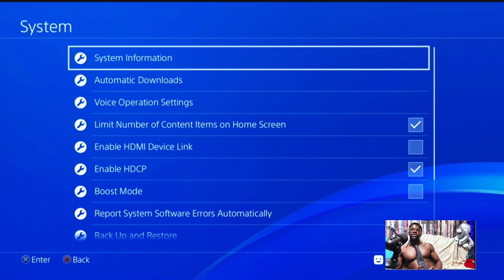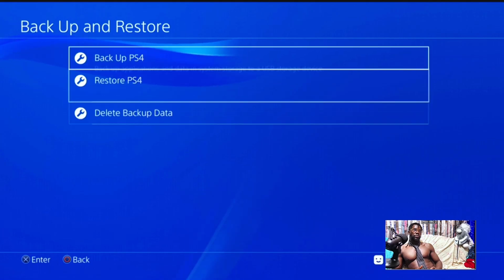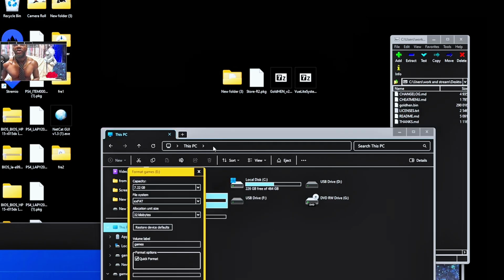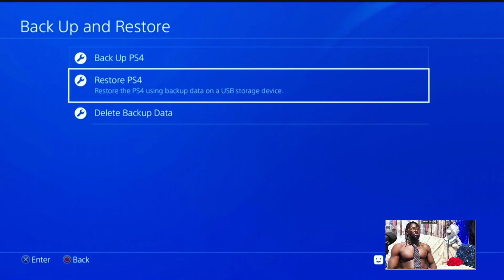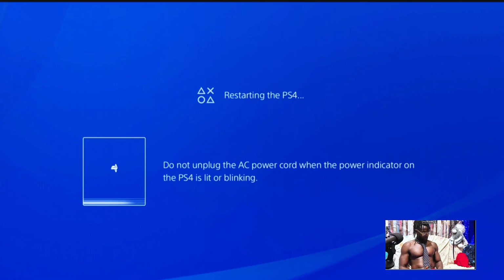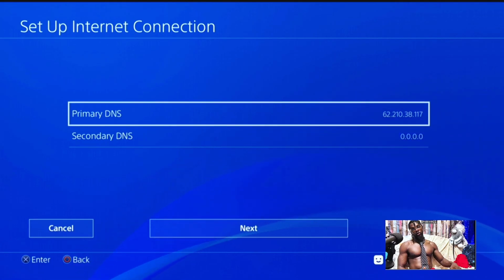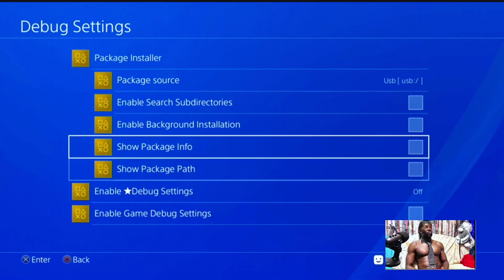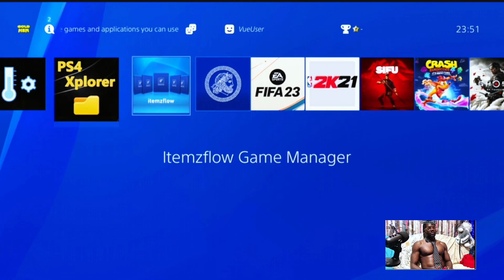How to jailbreak PS4 Pro 11.52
🚀 Ready to unleash the full potential of your PS4? In this video, we dive into the step-by-step process of jailbreaking your PS4 on version 11.52! Transform your gaming experience and unlock a world of possibilities! 🎮✨

📜 We'll cover everything from the tools you'll need to detailed instructions on how to safely perform the jailbreak. No prior experience? No problem! We make it easy for everyone to follow along. 🔧🤓

💡 Why jailbreak? Enjoy custom themes, exclusive mods, and the ability to play homebrew games that you won't find anywhere else! Elevate your console to the next level! 🔥

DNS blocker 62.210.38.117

All links used

timestamps

0:00 - introductions ,firmware and backup

3:51 - all system and usb requirements

9:20 - restoring the PS4 with Vue

14:34 - entering the DNS blocker

15:54 - jailbreaking PS4

19:07 -  finalizing and testing games